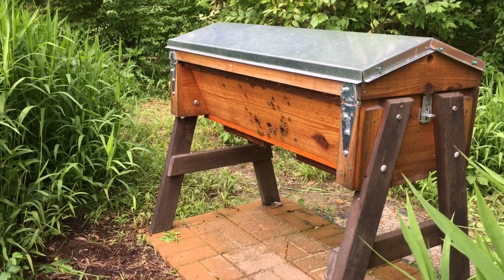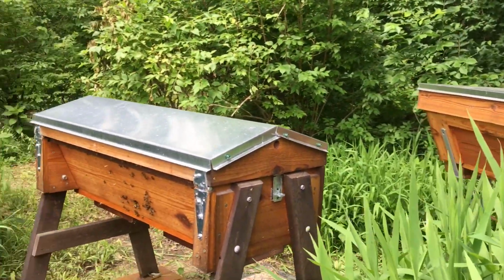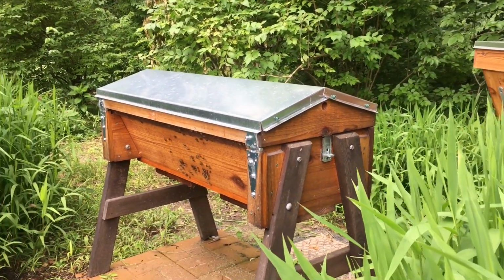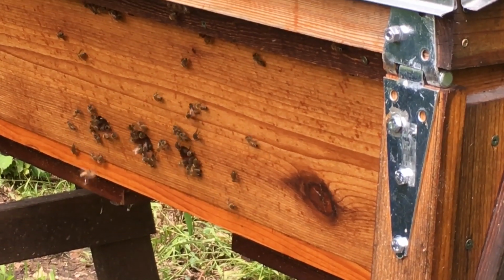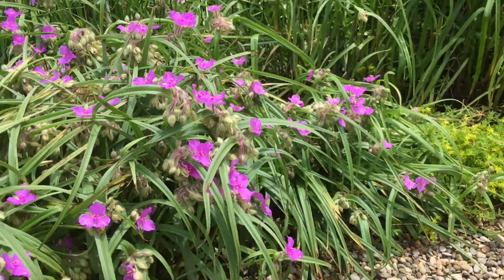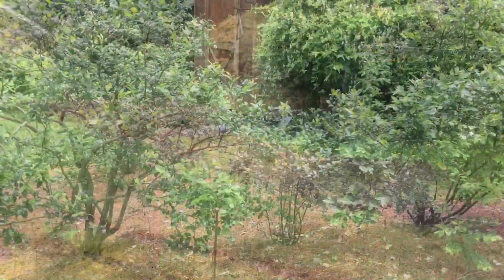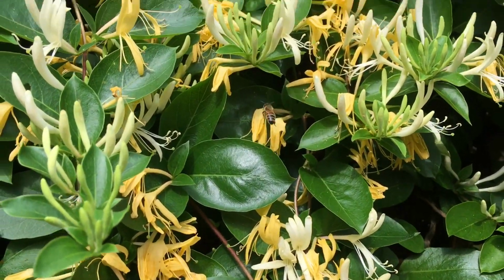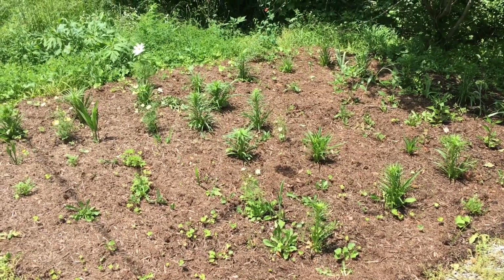Episode #7 What’s For Supper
What are the bees foraging on at the end of May